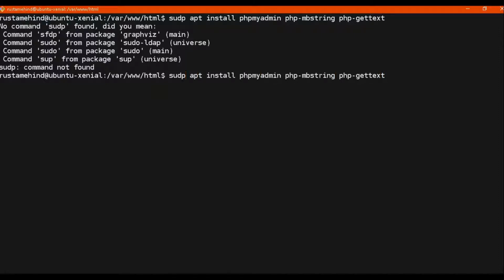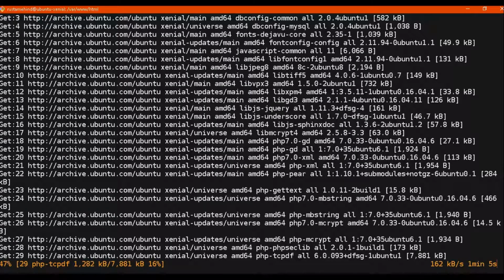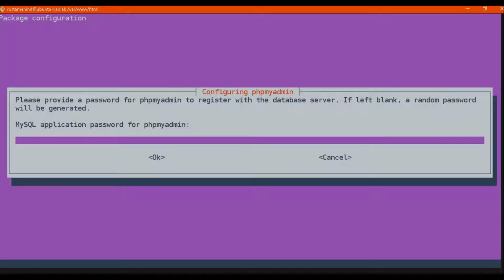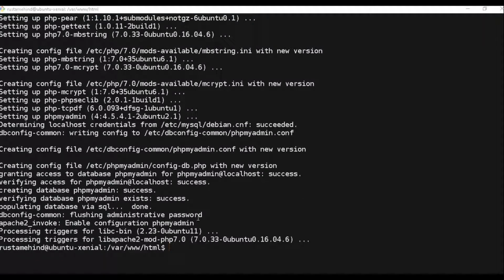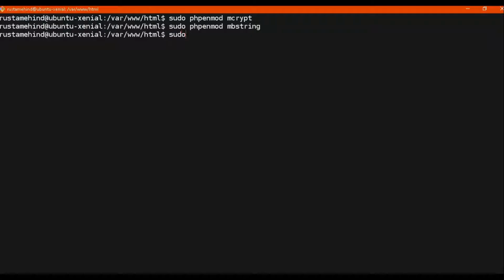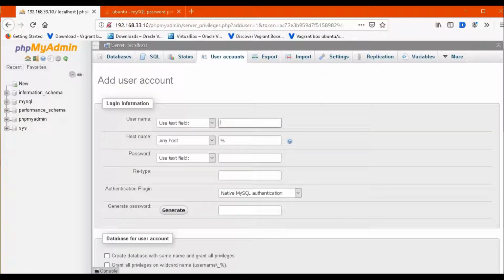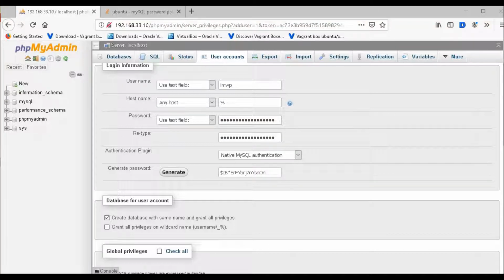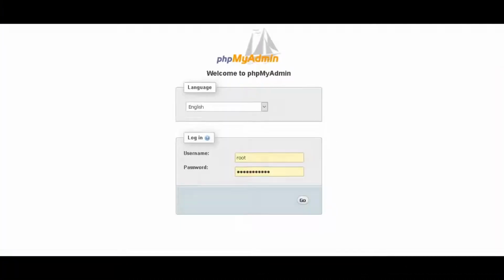How to install phpMyAdmin on Ubuntu16.04 on vagrant based VPS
In this video, we will install PHPMyAdmin on Ubuntu16.04. It is a sophisticated tool to manage MySQL database. It really helps web developers to manage database easily using GUI interface.

Following commands will help to configure the system:

$ sudo apt install phpmyadmin php-mbstring php-gettext

Use "space key" from keyboard to select apache2.

After the installation, use the commands:
$ sudo phpenmod mcrypt
$ sudo phpenmod mbstring

Use PHPMyAdmin credentials to log in.